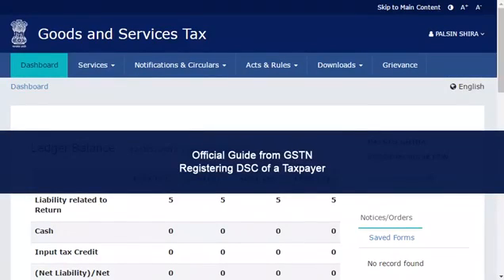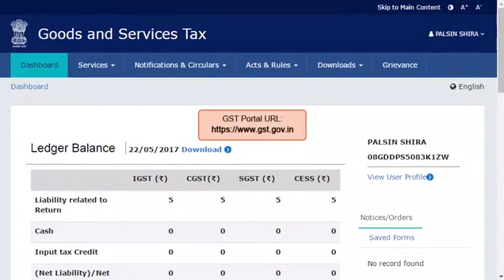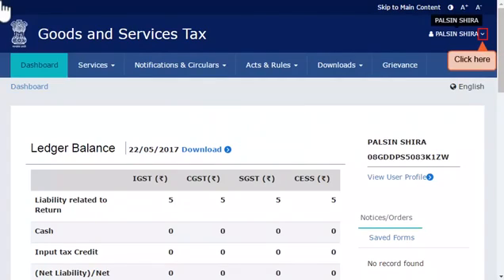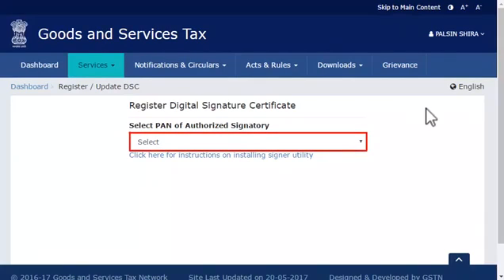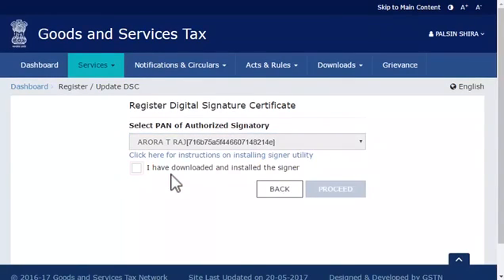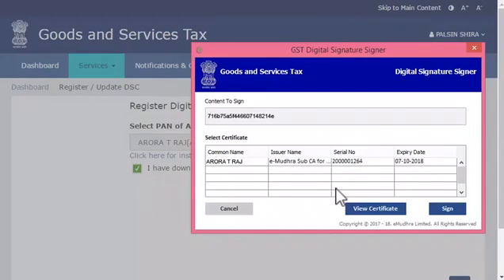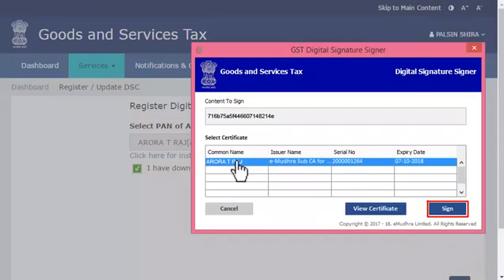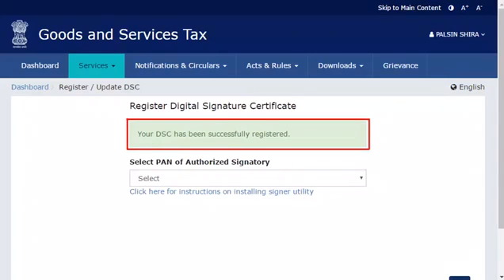How to Register DSC / Digital Signatures on the GST Portal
Register DSC / Digital Signatures on the GST Portal